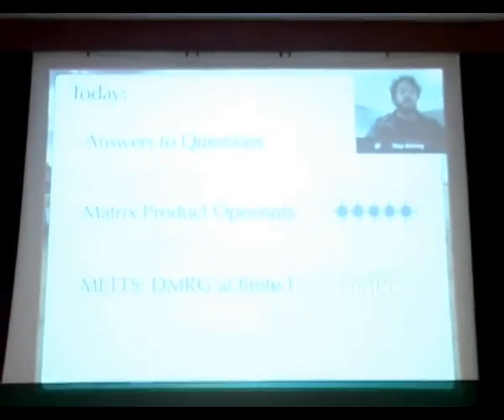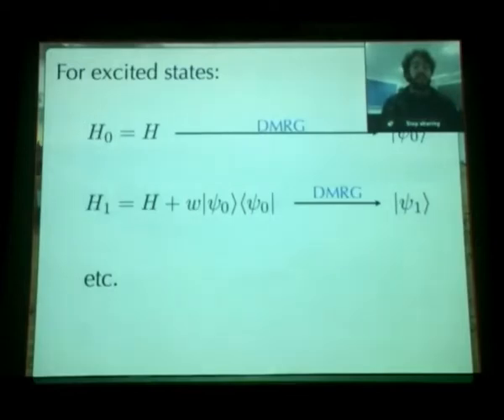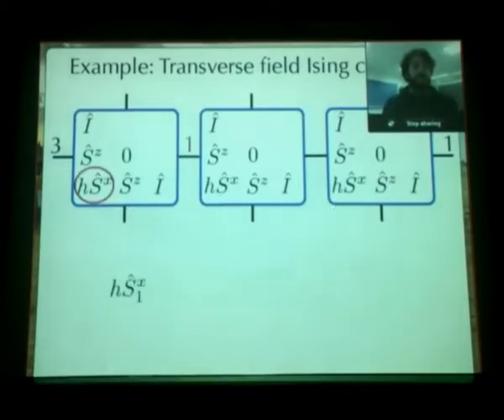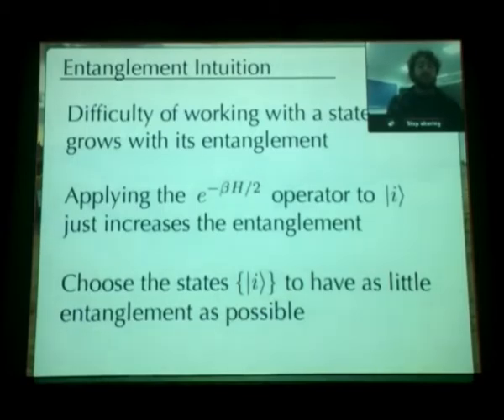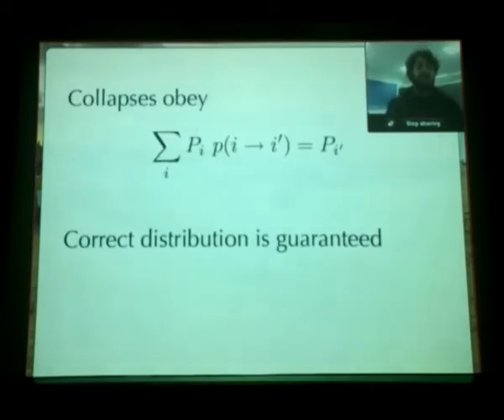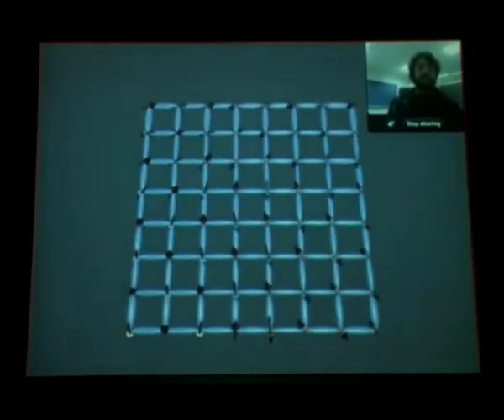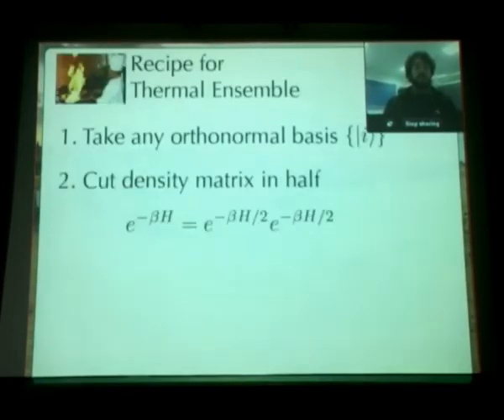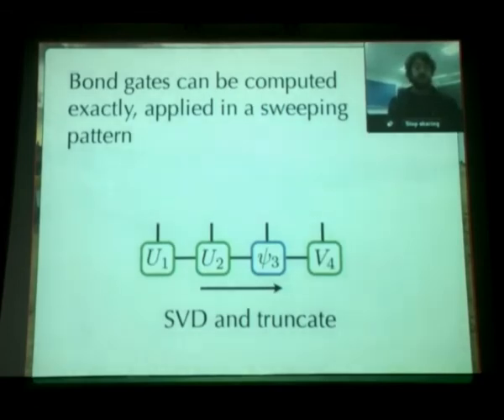DMRG and how it leads to tensor network states II Session V